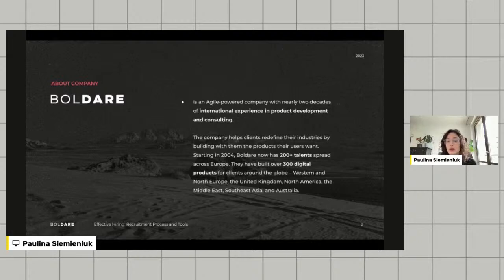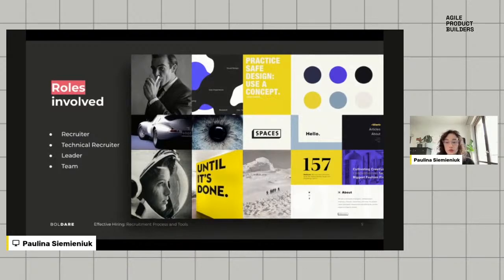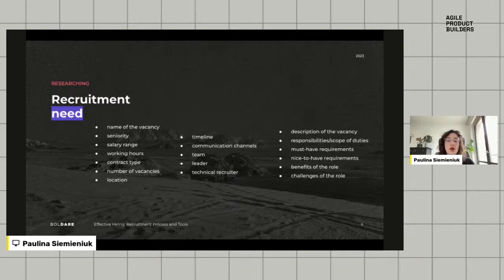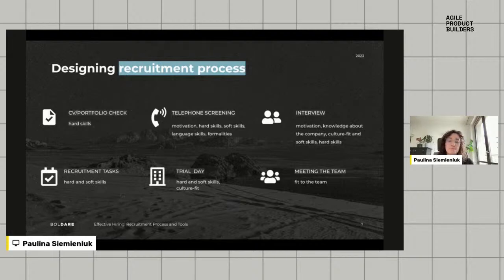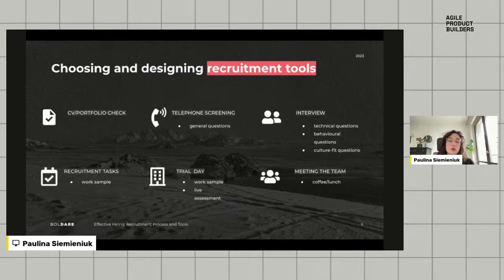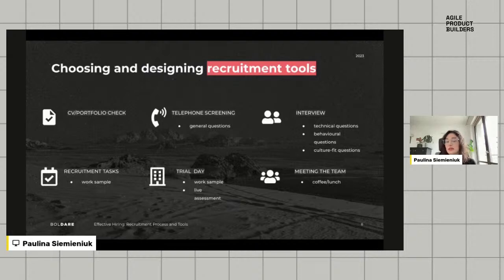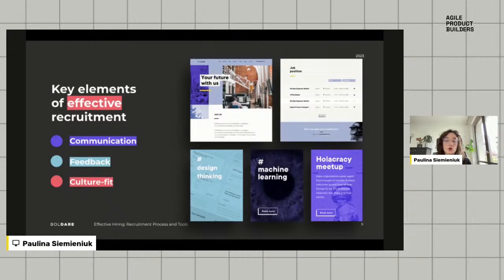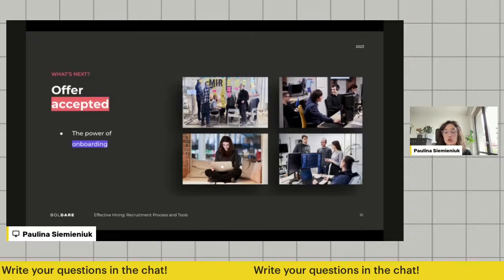Webinar: Effective Hiring. Recruitment Process & Tools | Agile Product Builders Community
Join Agile Product Builders Community on “Effective Hiring: Recruitment Process & Tools” lead by Paulina Semeniuk, Talent Acquisition expert in Boldare and let us show how to find and recruit the people you need.

WHO is it for:
- individuals who are facing the challenge of designing a recruitment process
- recruiters or recruitment departments who want to check how recruitment is done in other companies
- CEOs, startup managers, or small companies without a recruitment department who have to recruit.

WHAT you will learn:
- how to assess recruitment needs,
- match the recruitment process,
- tools to the required competencies,
- write a recruitment ad that attracts the right candidates.

Afterwards, you will have an opportunity to ask questions and connect with our expert.